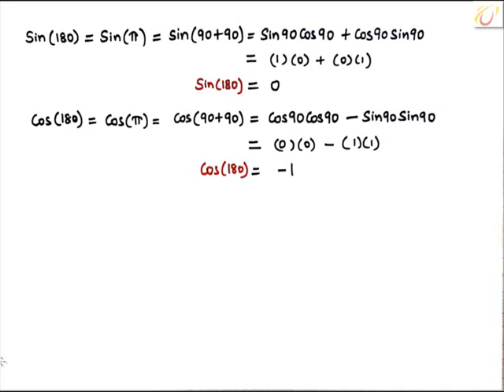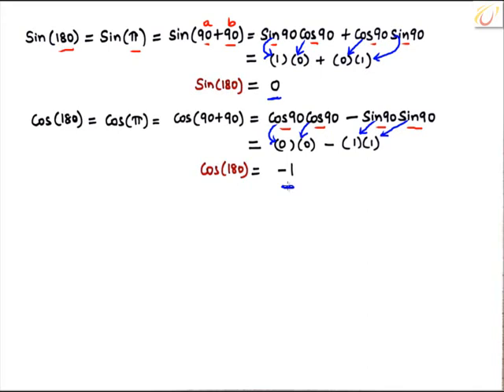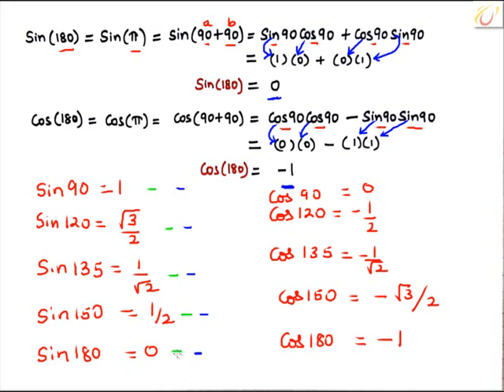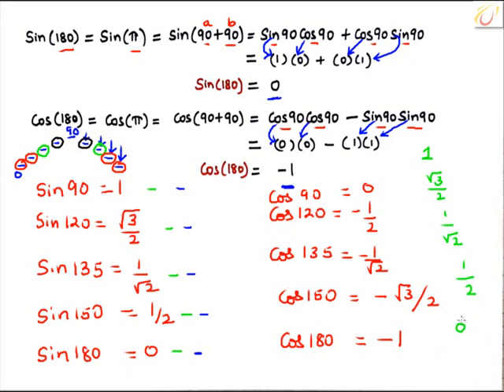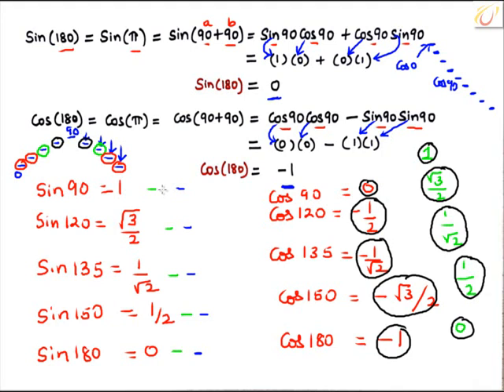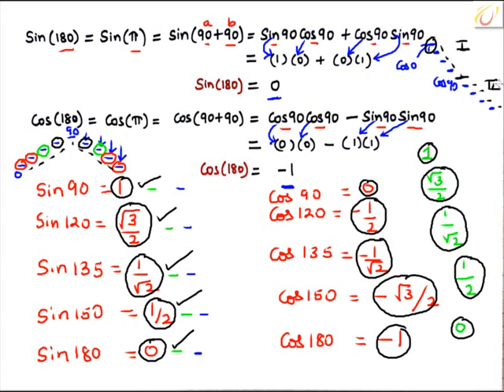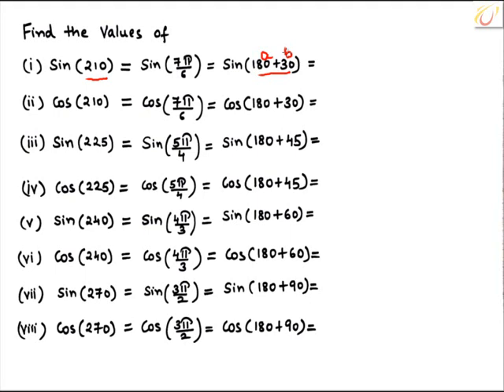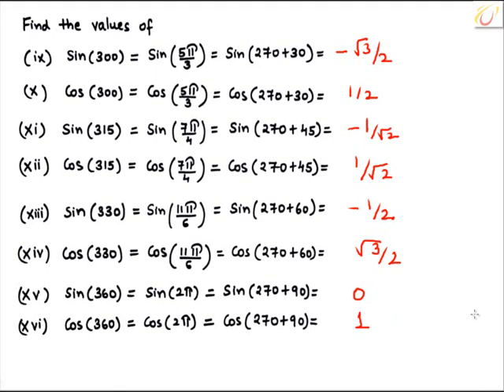Foundation Maths - Trigonometry Fundamentals V